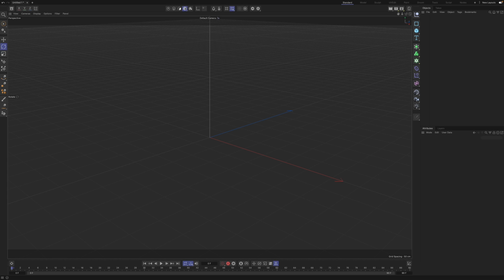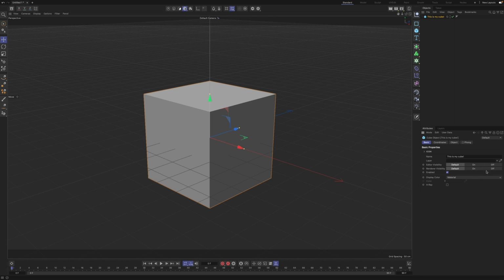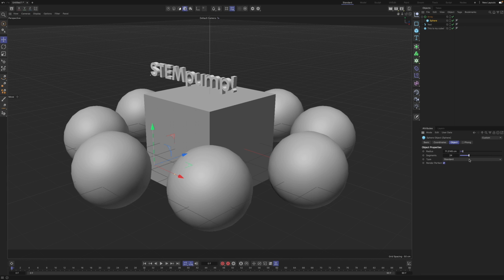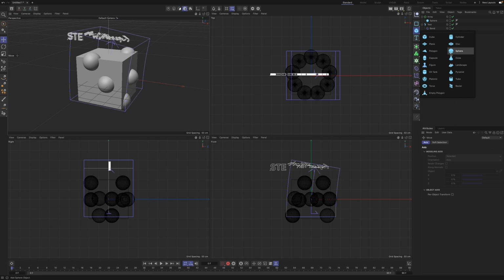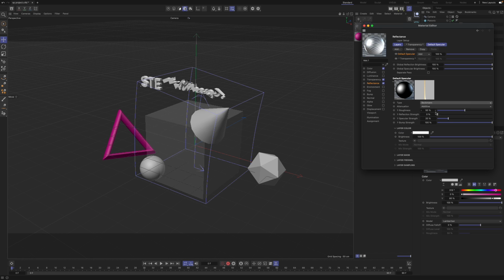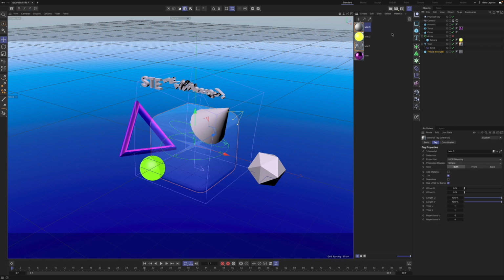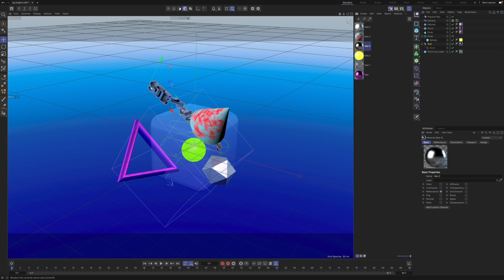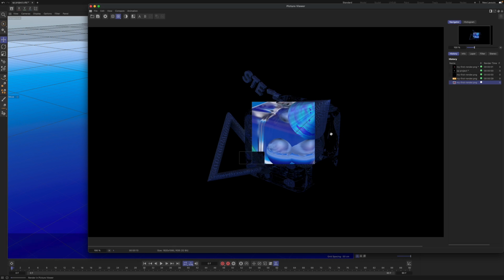Cinema 4D Basics | STEMpump Camps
In this camp, we'll be learning the basics of Cinema 4D, a powerful tool for 3D computer animation, modeling, simulation, and rendering.

We'll learn about how the Cinema 4D interface works, creating primitives, using physical skies, and how to create materials. Then, we'll render our final creation using Cinema 4D's physical rendering system.

By the end of the camp, you'll be able to:
- Use the Cinema 4D Interface
- Use primitives to set up our scene
- Setup Lighting
- Use Physical Sky for lighting
- Create Materials
- Modify camera positioning and options
- Render our scenes using Physical Renderer